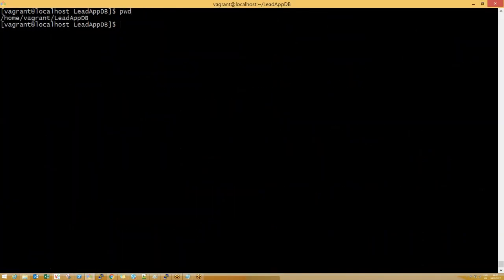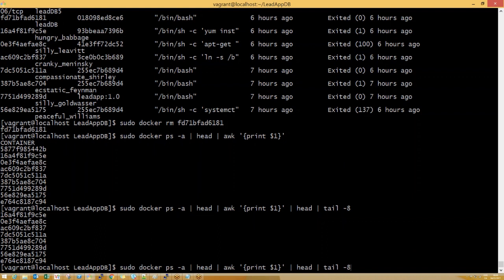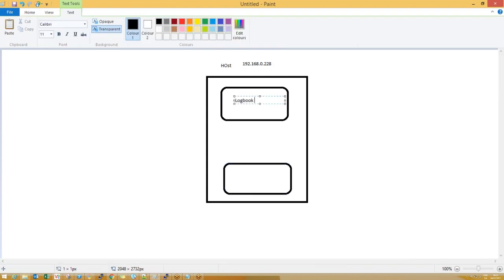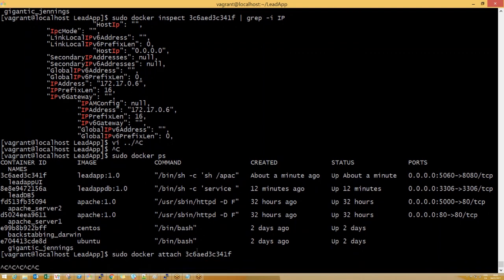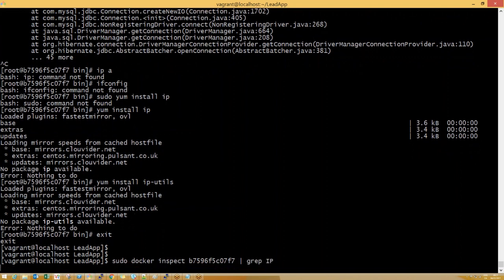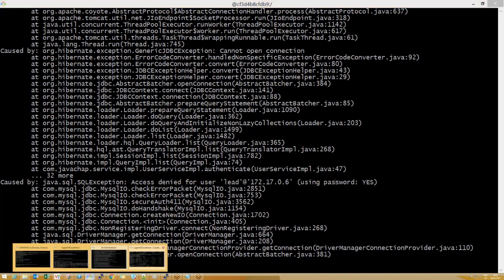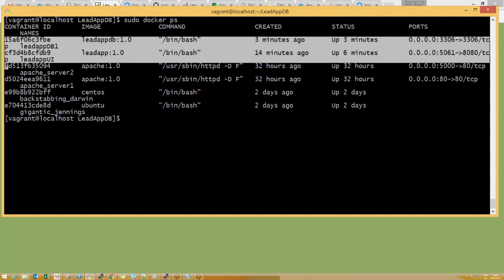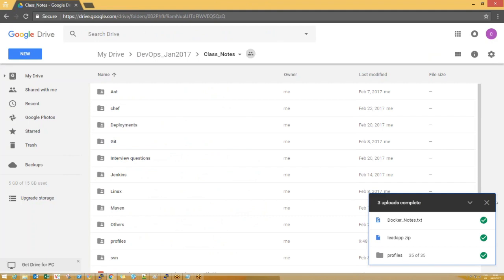DevOps Docker Session4